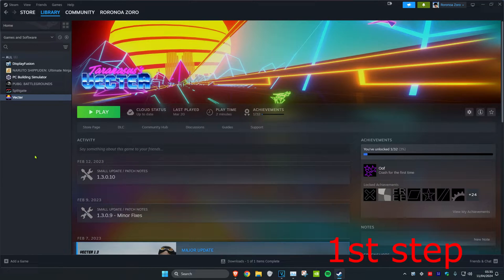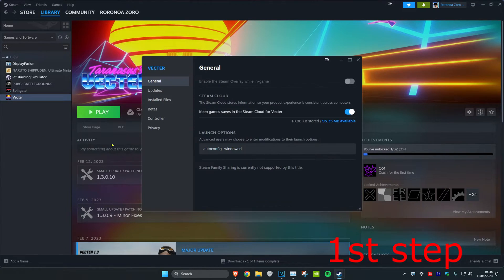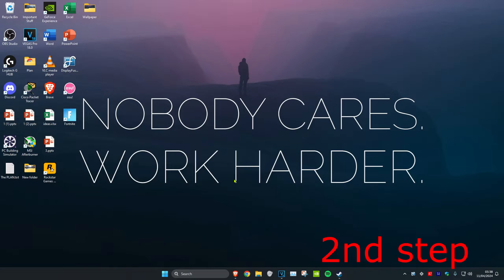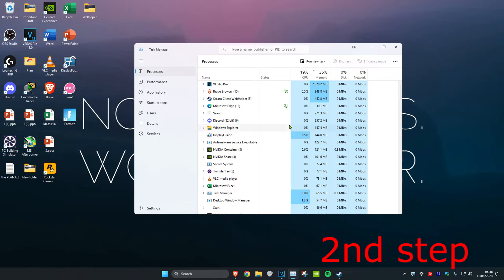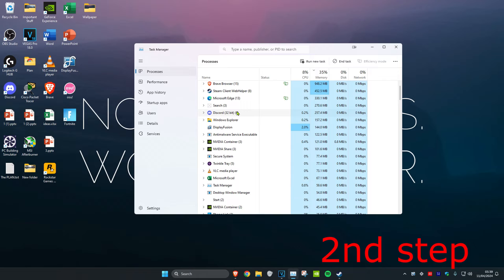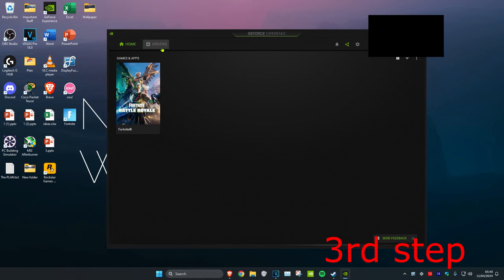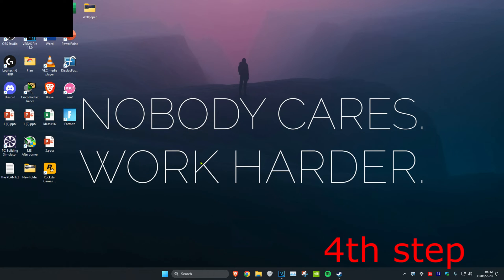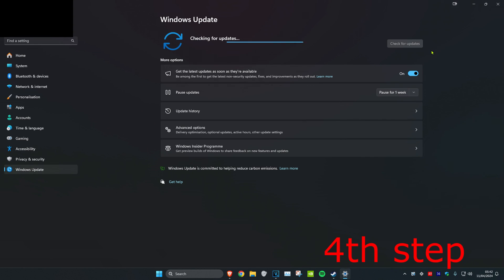How To Fix Mount & Blade 2 Bannerlord Crashing Windows 11 Crash Issue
Mount & Blade 2 Bannerlord - How to Fix Crashing - Windows 10 Crash Issue

A short tutorial on how to prevent Mount & Blade Bannerlord from crashing on Windows 11.